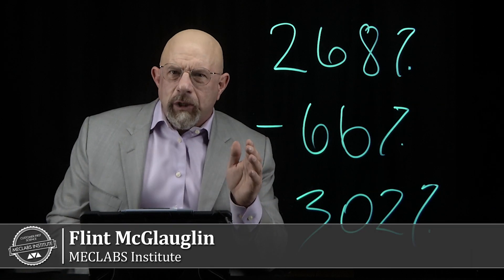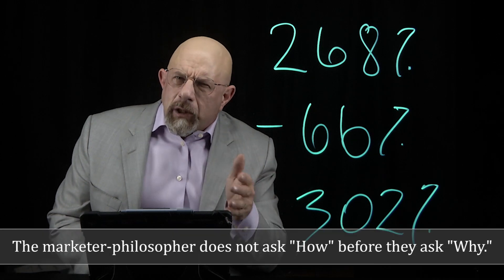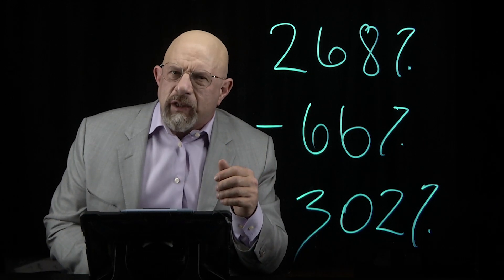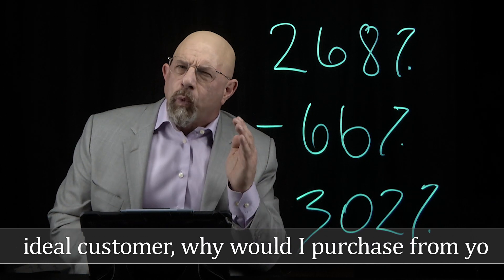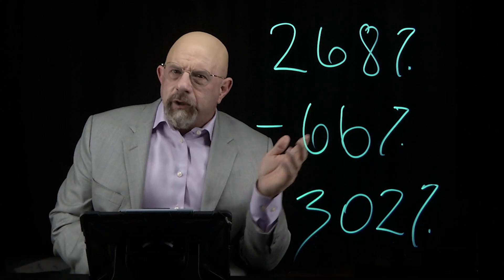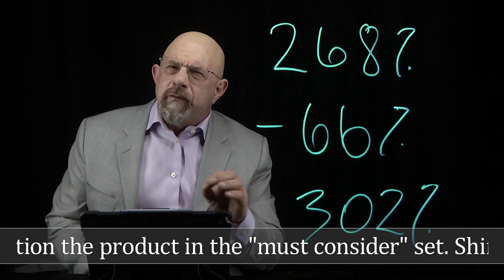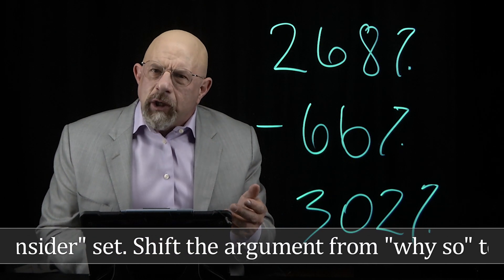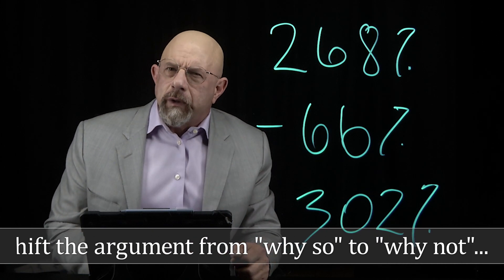How to Create High-Converting Landing Pages: Ask this important question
Join Flint McGlaughlin for ‘Get Productive with AI’ on February 27th at 1PM (EST).

This is an excerpt from MECLABS’ upcoming, free CRO course – coming in Fall 2021. Flint McGlaughlin, Managing Director and CEO, MECLABS Institute explains the question a successful marketer used internally to shift the team’s thinking and get in customers’ consideration set.

RELATED RESOURCES

Value Sequencing: A step-by-step examination of a landing page that generated 638% more conversions

Why 80% of the Words on Our Webpages Are Wrong (Part 1): Learn the #1 key to high-converting copy